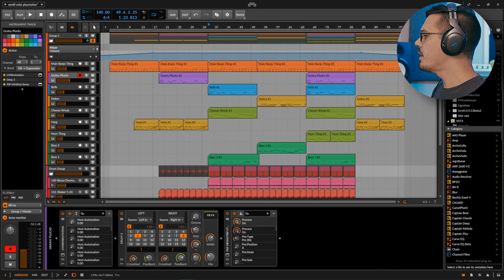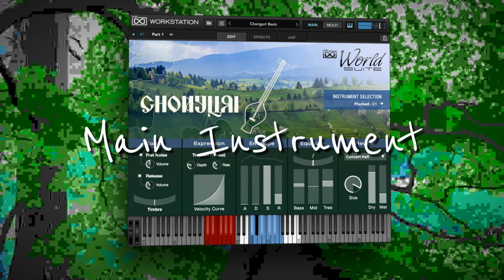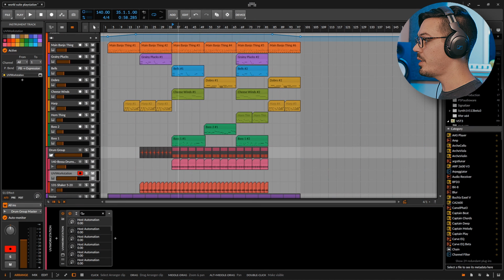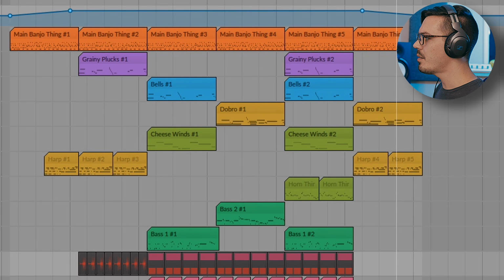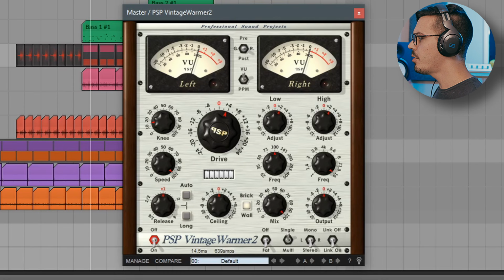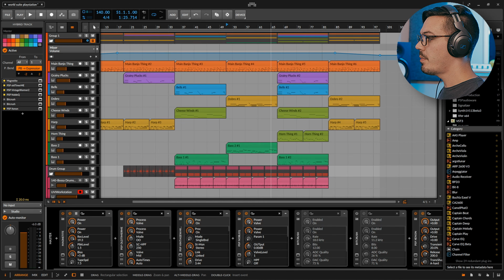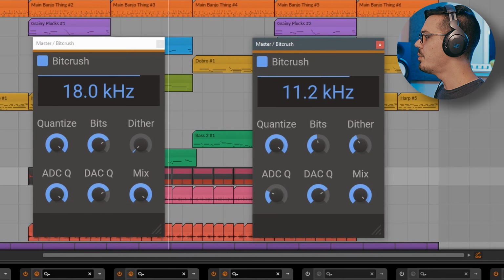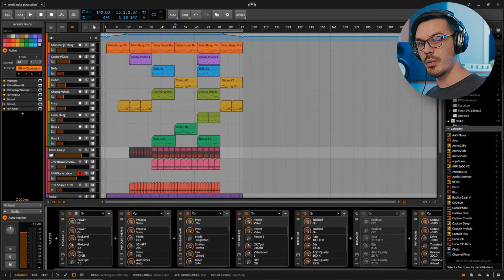How To Make LoFi Video Game Music 🎮 | feat. UVI World Suite 2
Hey internet! Today we're here to make a brand new genre: playstationcore. And, we're going to explore the new World Suite 2 library from the fine folks at UVI!

World Suite 2 works with both UVI Falcon 2 and the free UVI Workstation plugin, so you can use this even without Falcon to get some awesome world instrument vibes in your tracks.

I've been wanting to play the new Spyro trilogy, and got to thinking about some of the old platformer game soundtracks of my youth and decided to try my hand at making some cool lofi video game music with the new World Suite 2 from UVI!

▼▼▼TIMESTAMPZ:▼▼▼
0:00 Howdy Buckaroonies
0:29 Background Info
1:19 What We're Doing
1:38 Project Overview
2:33 Instruments and Mixing
3:34 Arrangement
4:50 Mastering
6:18 Adding Retro Flavor
8:03 Final Result
10:47 My Thoughts on World Suite 2
11:54 Closing Thoughts

Stay classy!